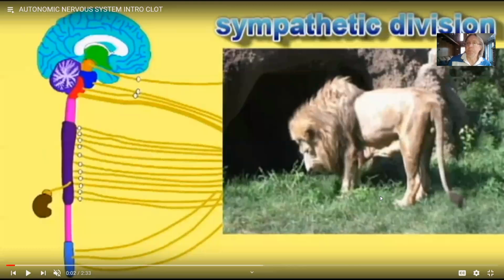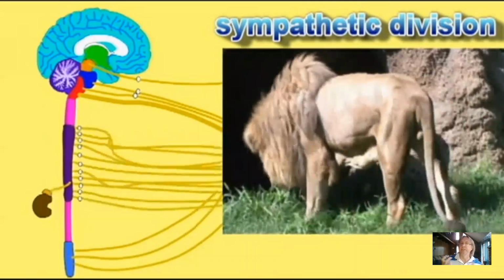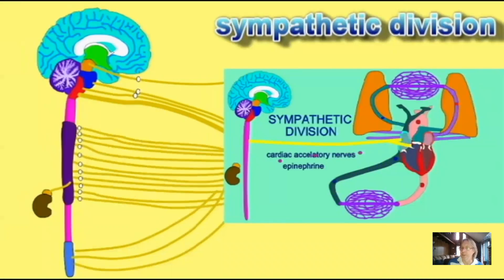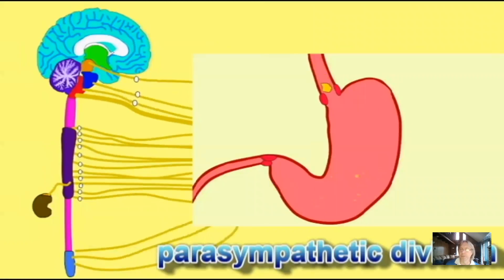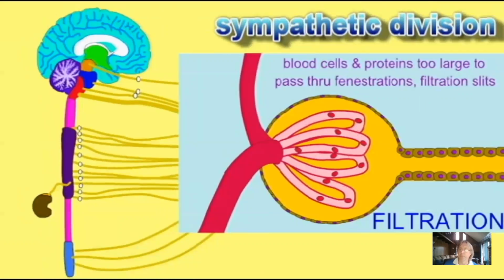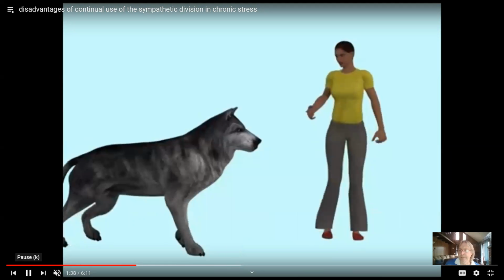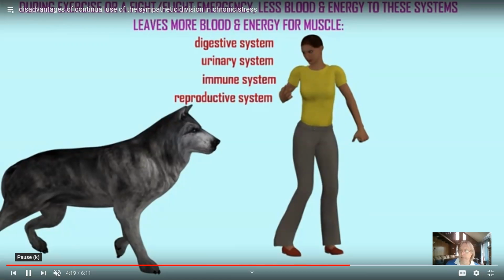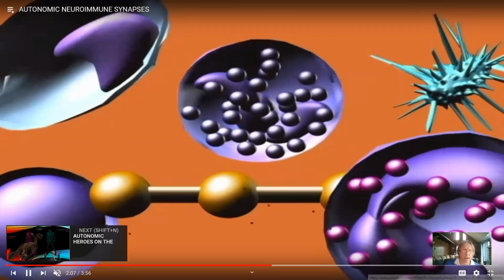fight or flight; rest & repose; the effects of chronic stress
at youtube channel drjahn41